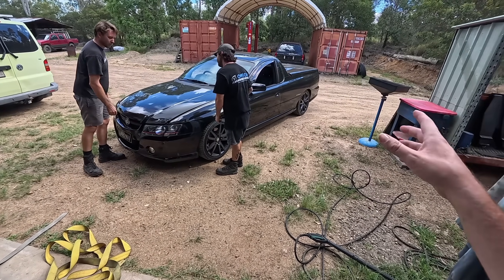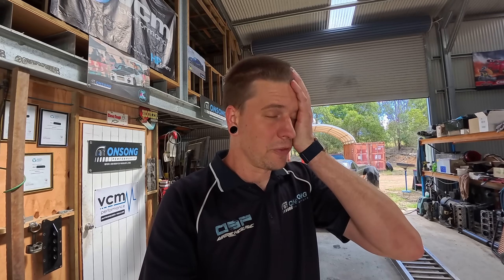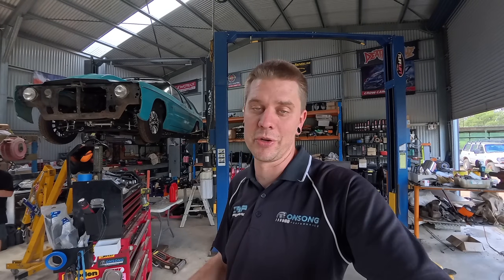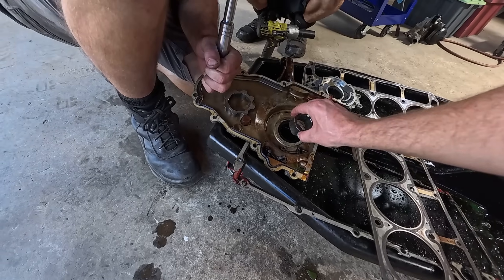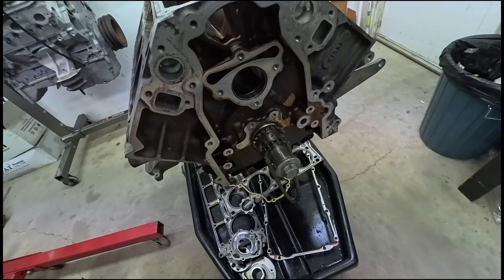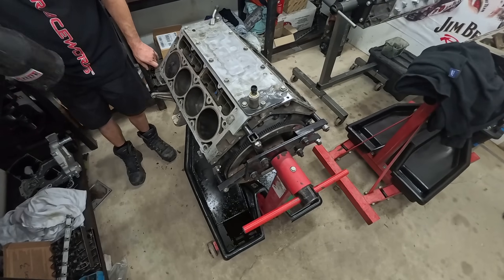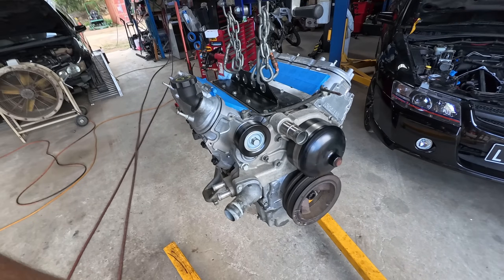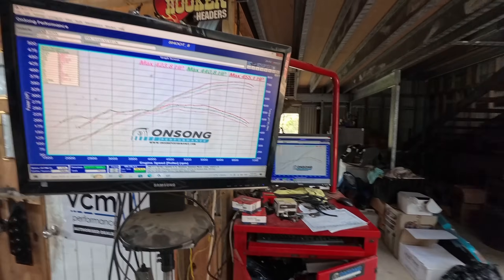CNC Head Dyno Test! + Diagnosing noises. VZ SS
We diagnose some very strange sounds on this VZ 6L SS, then we do some back to back testing on some CNC Rectangle Port Heads!
CNC Port from Tremaniac Racing / NXTGen Engineering.

00:04 - Diagnosing/fixing strange noise
09:30 - CNC Head Dyno Testing

- boostgumps
- onsong_performance
- onsong performance
- boostgumps